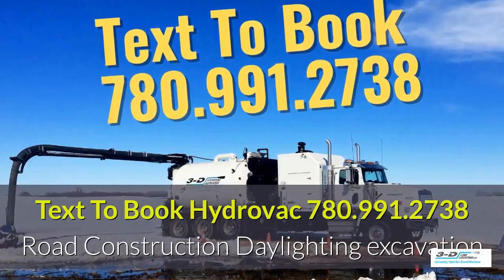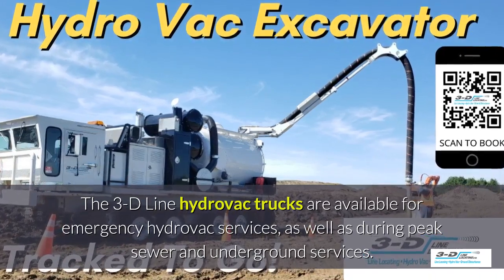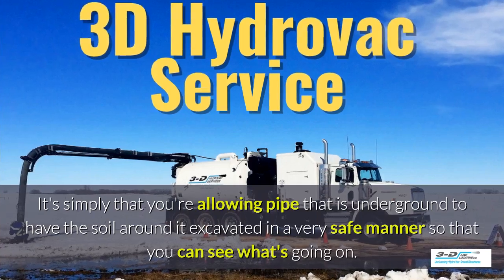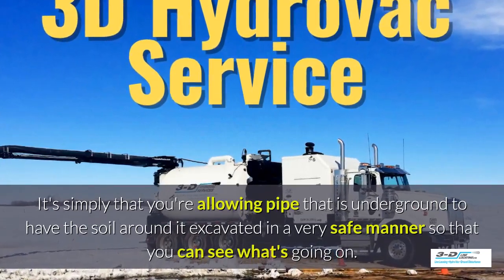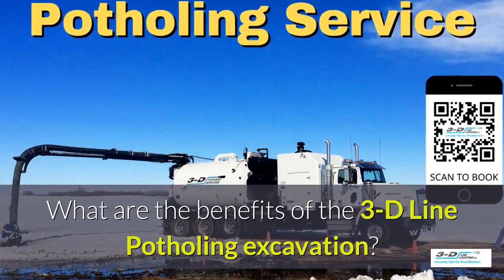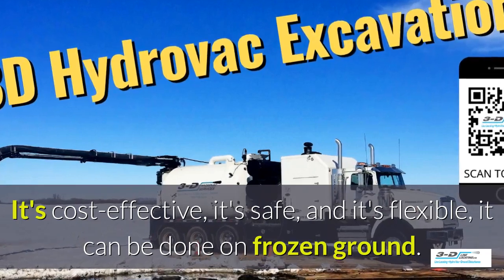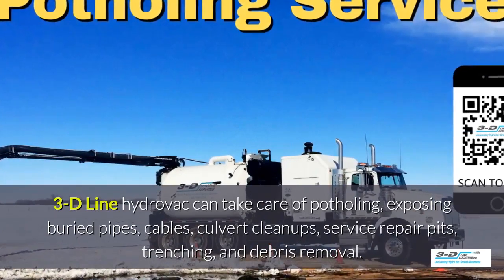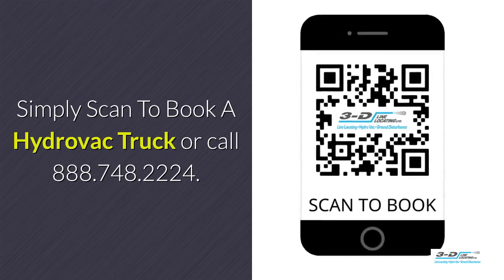Elspeth 780 991 2738 daylighting excavation companies